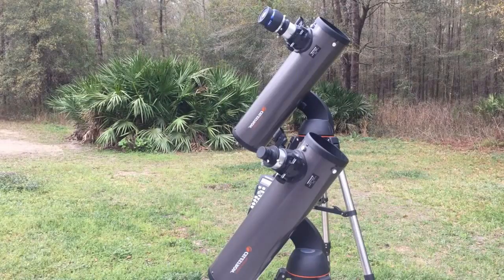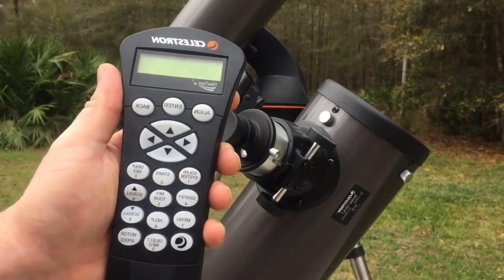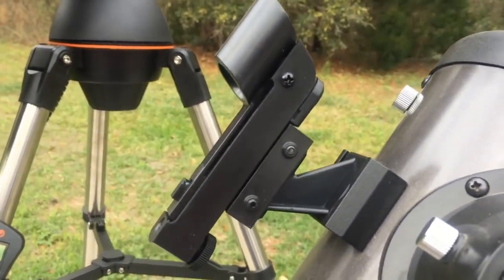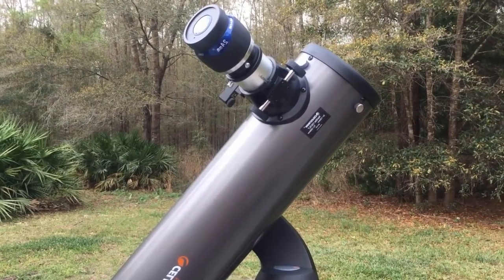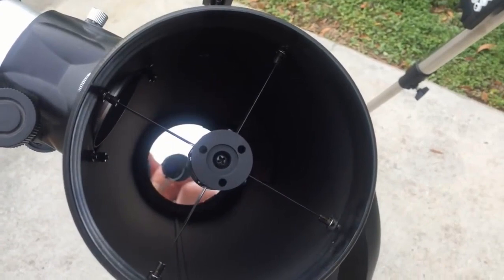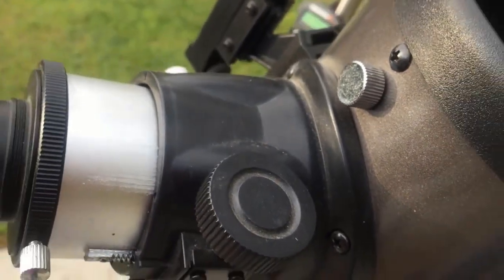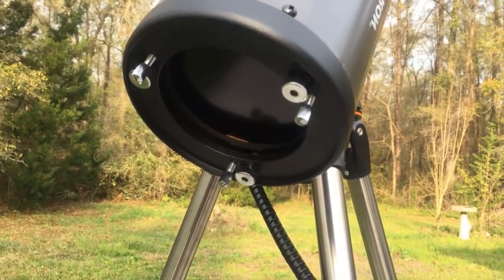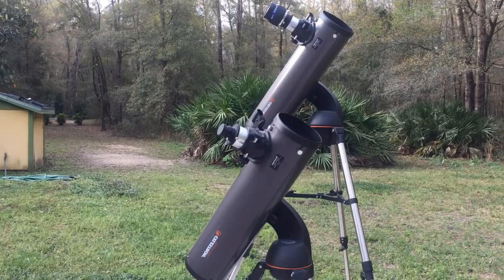Review Celestron NexStar 127SLT Mak Computerized Telescope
Gskyer Telescope, Travel Scope, 70mm Aperture 400mm AZ Mount Astronomical Refractor Telescope for Kids Beginners - Portable Travel Telescope with Carry Bag, Smartphone Adapter and Wireless Remote

Celestron NexStar 127SLT Mak Computerized Telescope